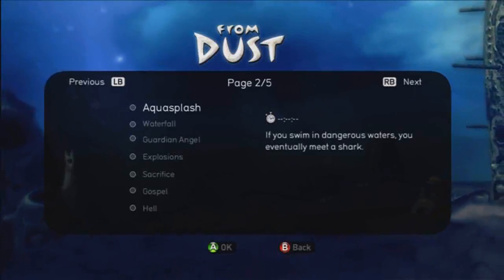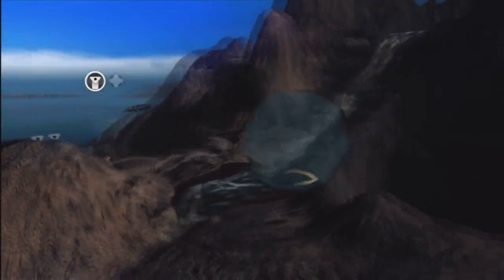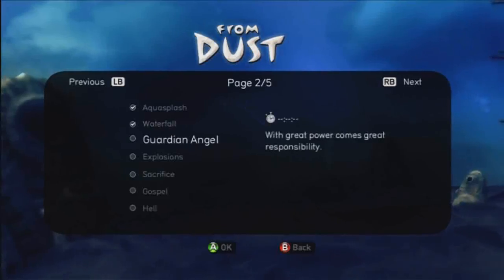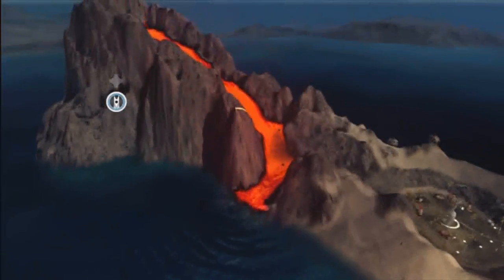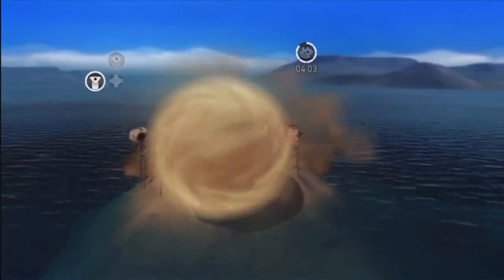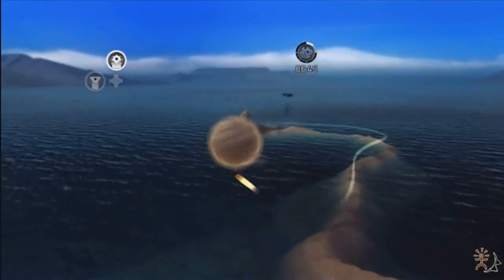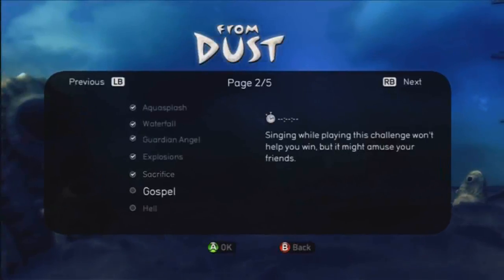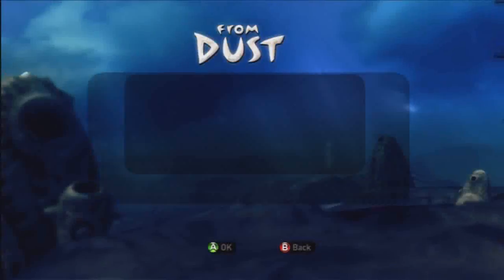From Dust: Challenge Mode 8-14 Part 2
From Dust: Challenge Mode Page 1 Playthrough 1-7 Tutorial
Gameplay and Commentary for From Dust Video Game from Ubisoft. On XBLA, PSN, and PC. This is the Xbox360 version I am playing, but they all should be about the same. This is for the challenges 8-14 in Challenge Mode. I give users a  review and tutorial for the game and a complete walkthrough for this mission in FROM DUST. Commentary is throughout as I walk you through step by step on how to complete this level of From Dust.